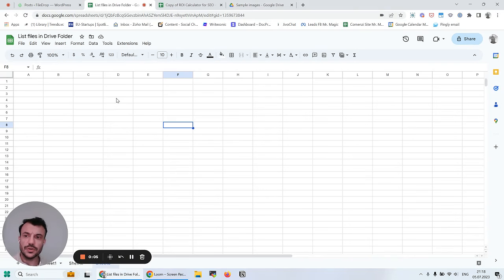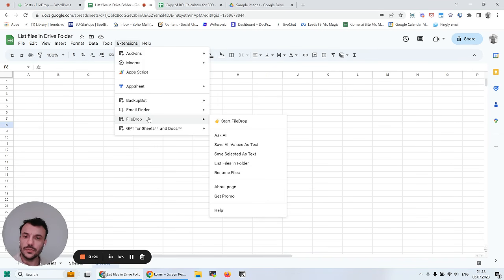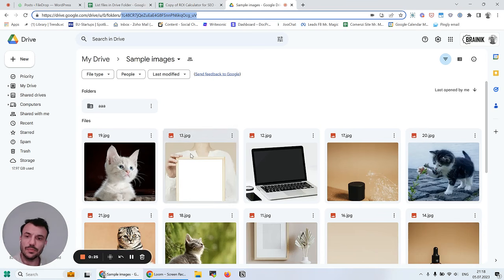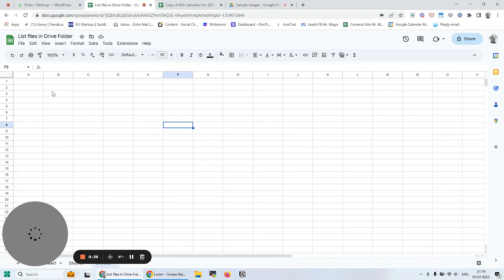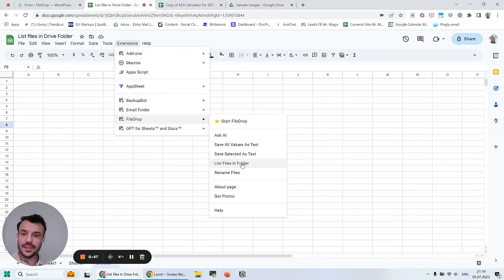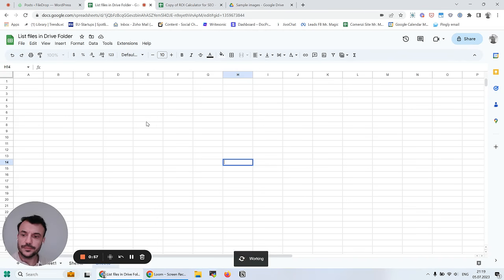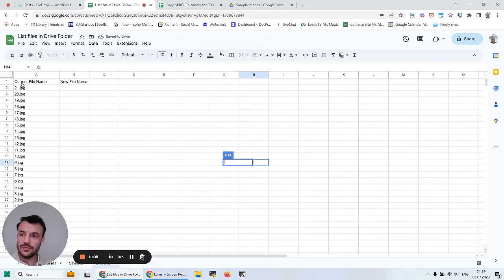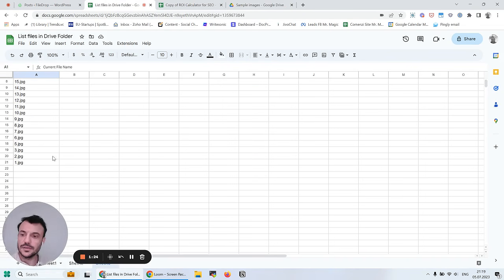How To List Files From a Google Drive Folder in Google Sheets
In this video, I'm going to show you a little trick on how to list files in a Google Drive folder. Maybe you need that to see what kind of files are there. You can rename them, you can very easily do that with FileDrop.

✅ Over 300.000 people already use it. If you want to use it you can install it